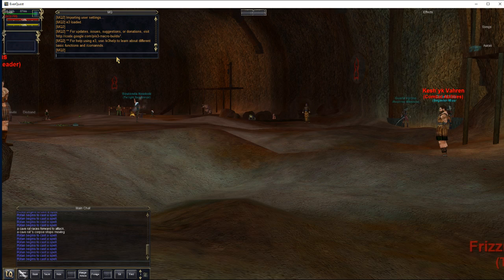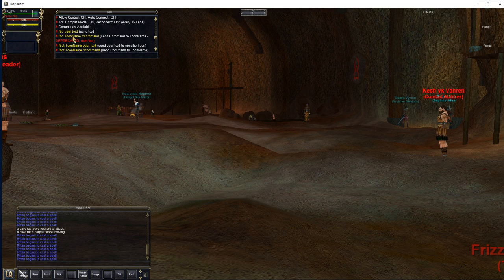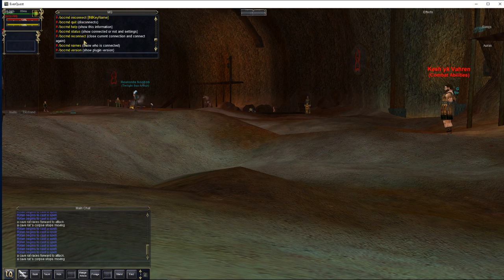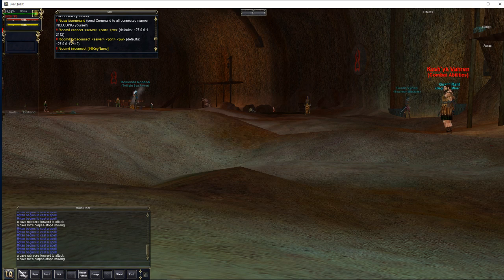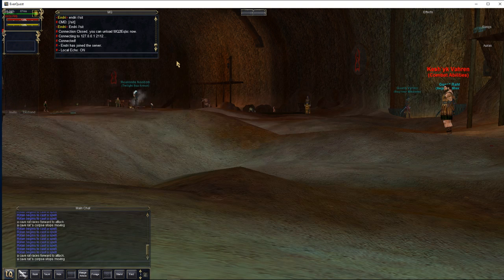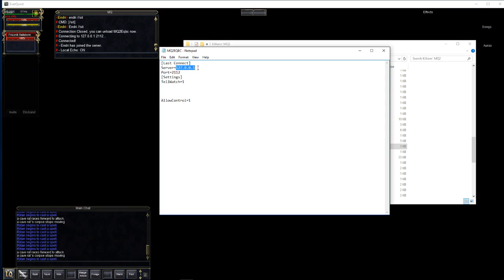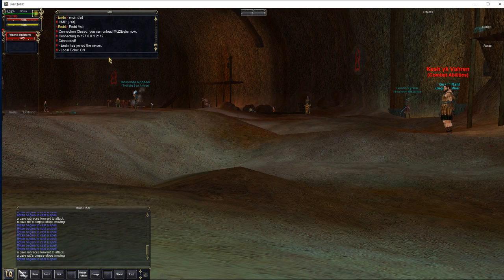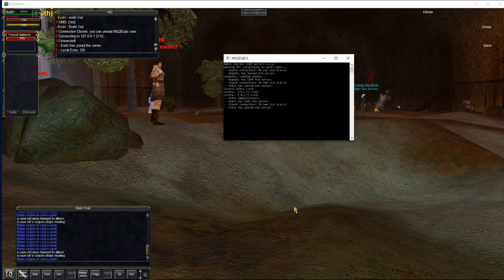Wandering through EQ Titan: New Player Tutorial - EQBCS Chat Client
Going over the EQBCS chat client functions for issuing commands to multiple characters (bots).